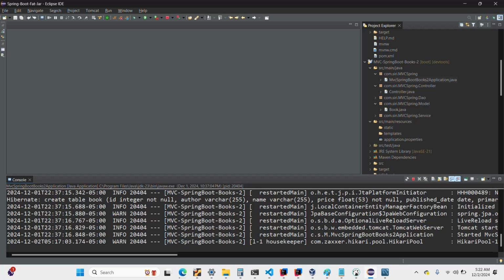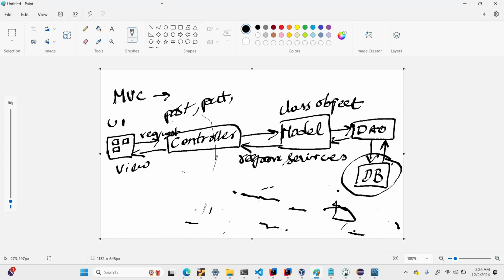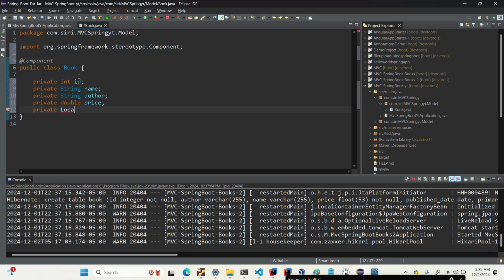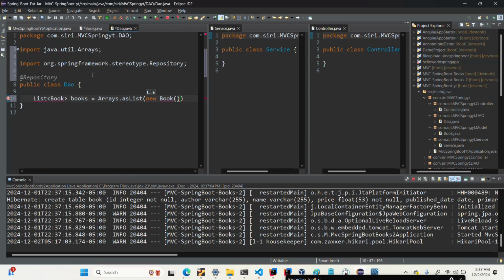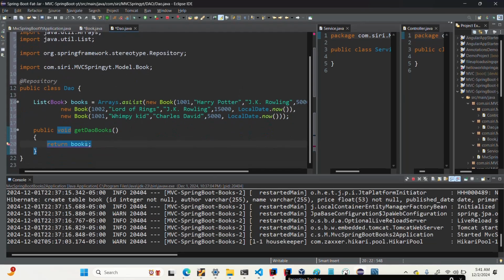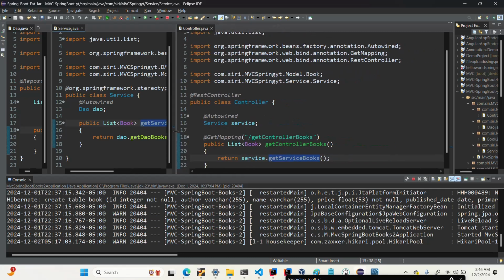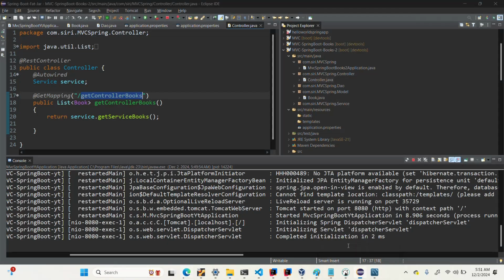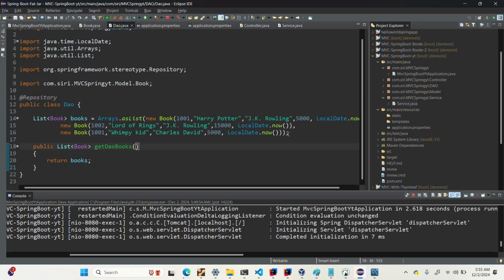MVC SpringBoot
MVC Spring Boot coding Example